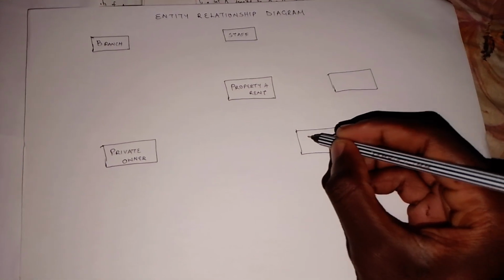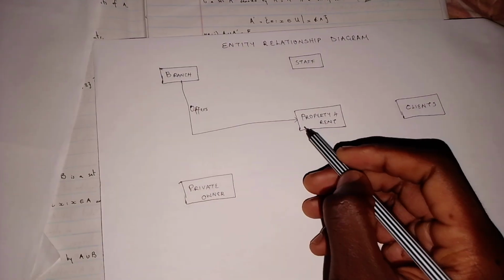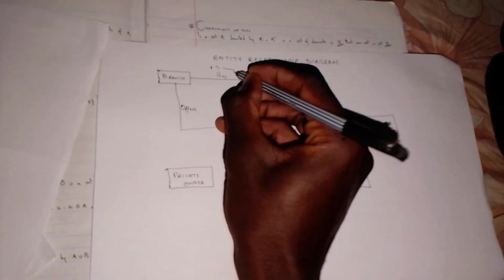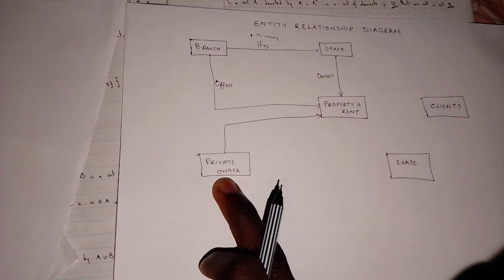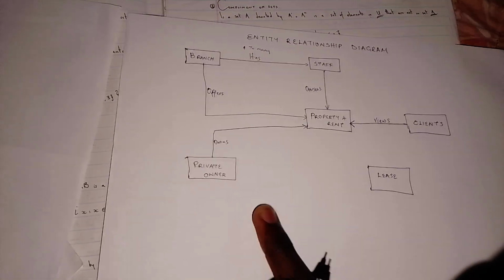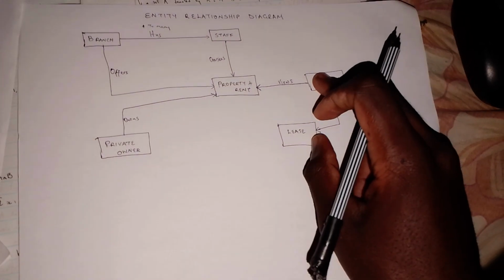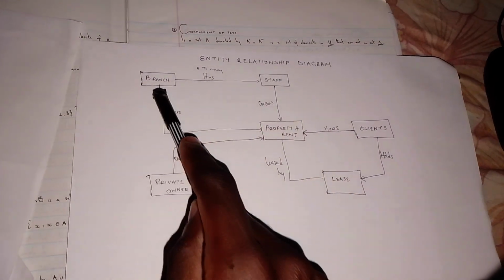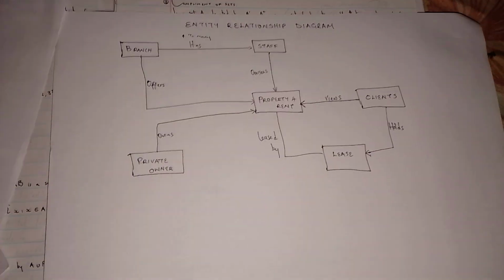Entity-Relationship Diagram in Database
A quick look into the Entity relationship diagram in Databases